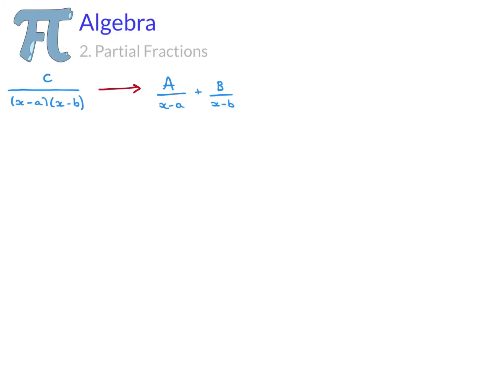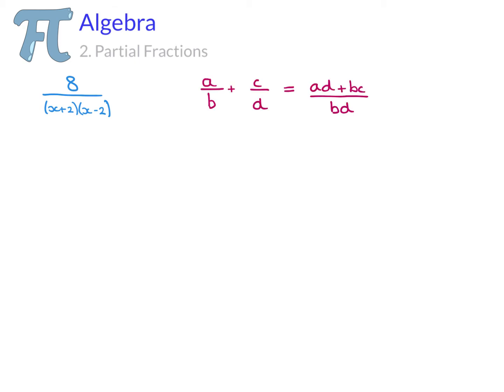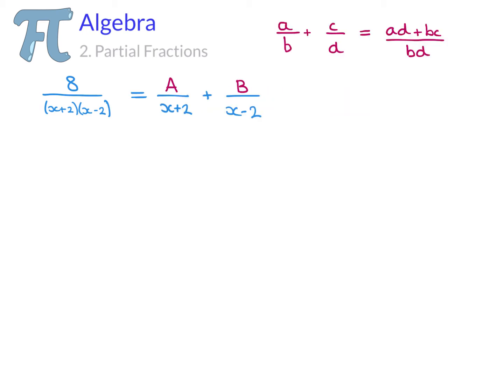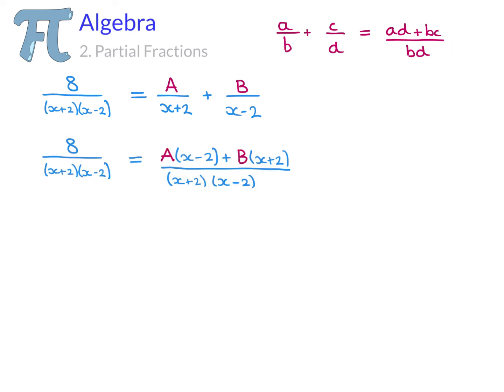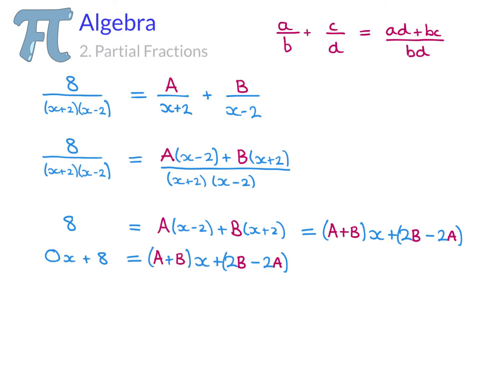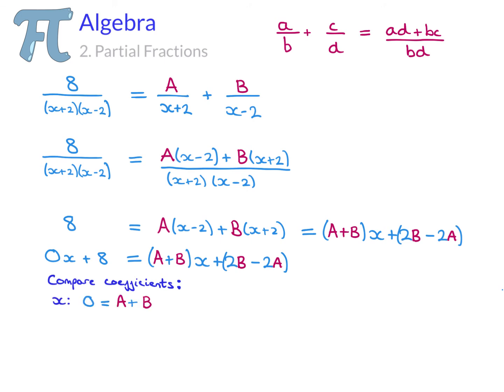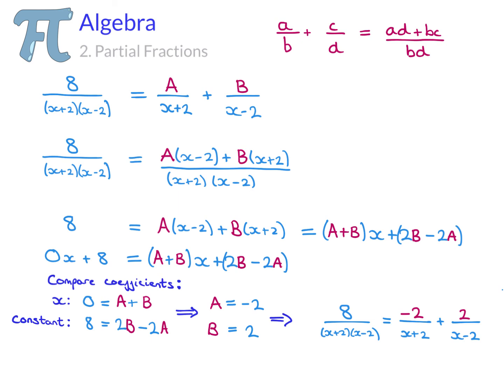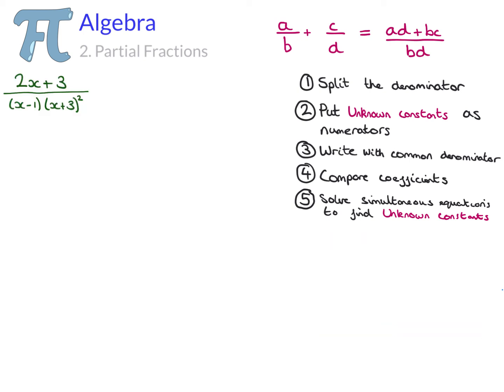A Level Maths- Algebra 2. Partial Fractions